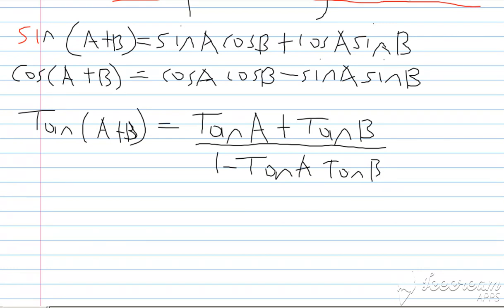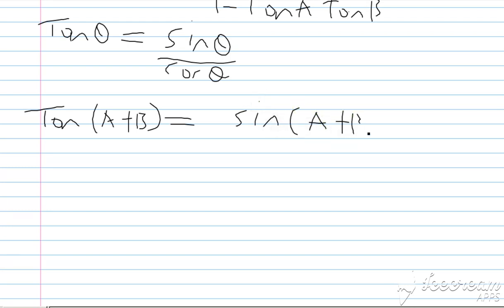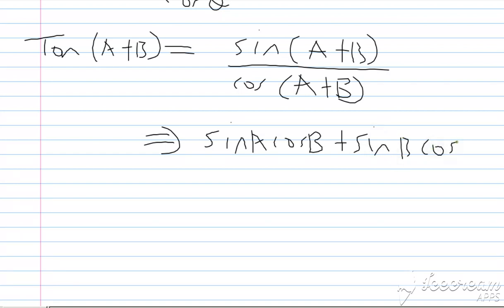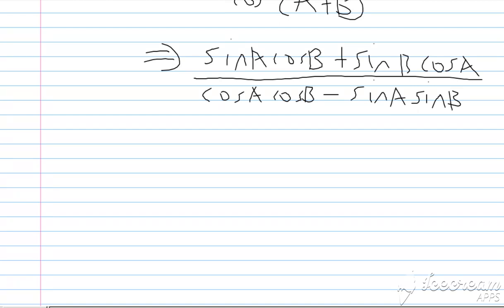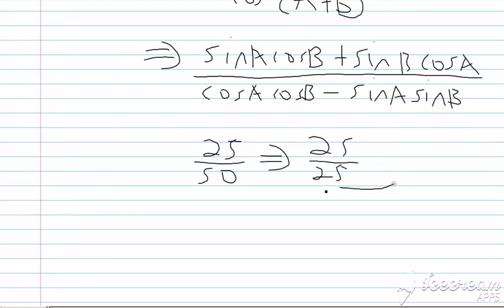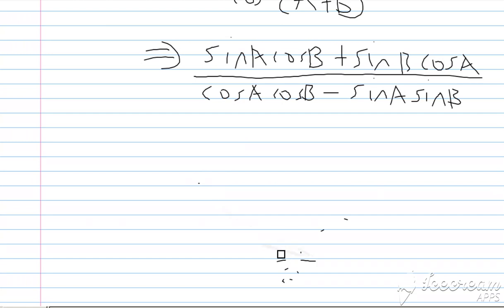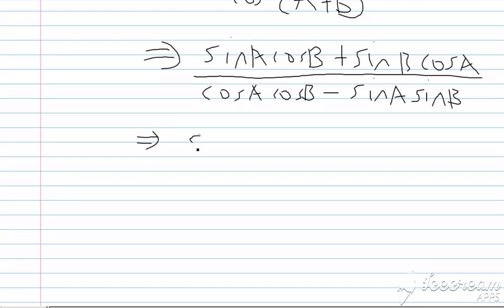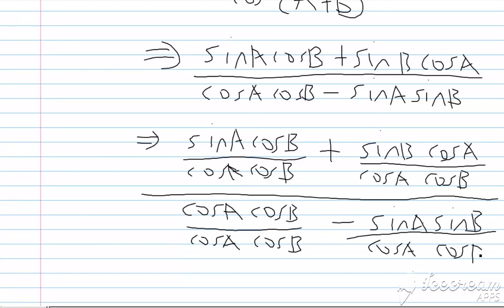compound angle part1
derivation of compound angle formula for tangent ratio